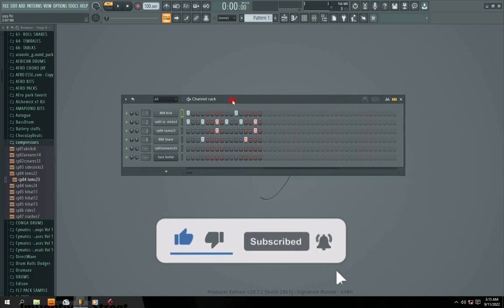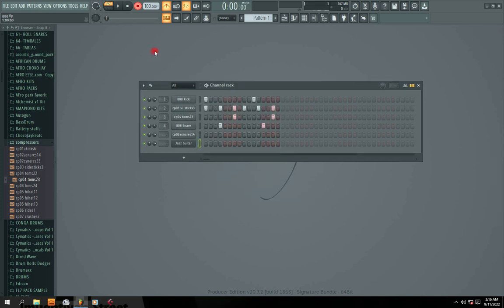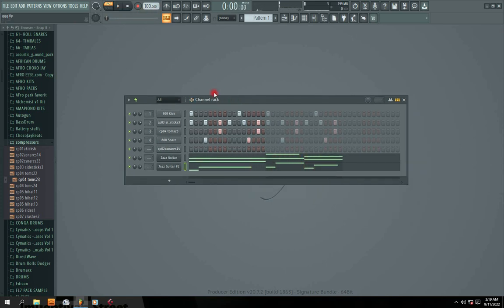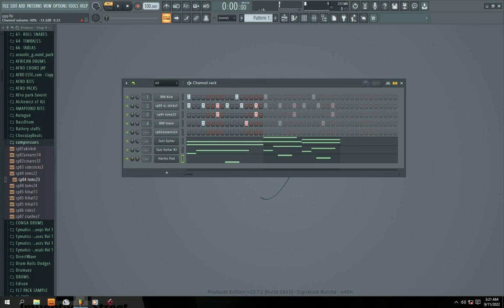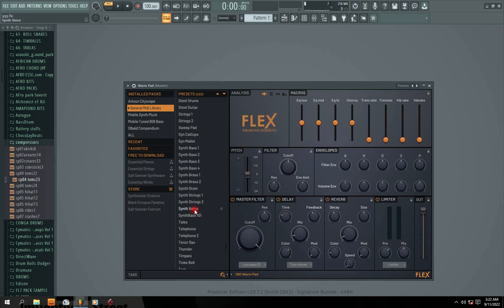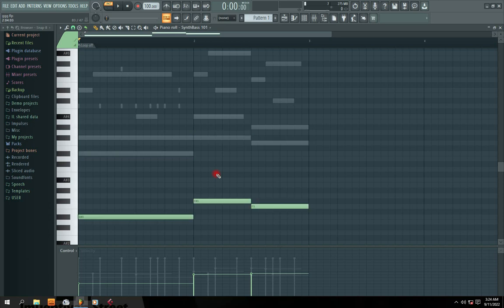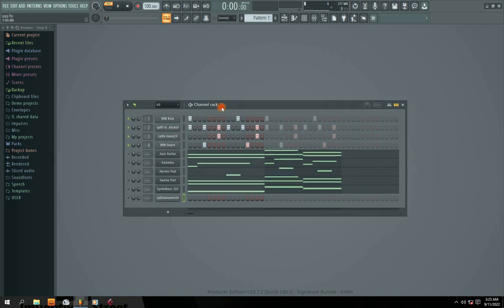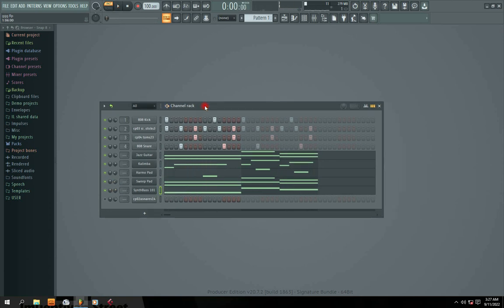How to Make a Beat from Scratch in FL Studio | Beginner Beatmaking Tutorial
Want to learn how to make your own beats from scratch? In this video, I’ll show you how to make a beat in FL Studio, step by step — perfect for beginners with zero experience.

Whether you’re producing Afrobeat, R&B, Trap, or Drill, this tutorial covers the entire beatmaking process from a blank project to a finished track.

🎧 What you'll learn:

Starting a beat from scratch in FL Studio

Making catchy drum patterns using stock sounds

Adding melodies with FL Keys, GMS, or VSTs

How to make your 808s and bass hit hard

Organizing and arranging your beat structure

Quick mixing tips to make your beat sound pro

Final export for YouTube, Spotify, or artists

This is one of the easiest ways to start making music, and it works even if you're brand new to production. You'll finish with a complete beat, ready for vocals or upload.

📈 Perfect for:

New FL Studio users

Afrobeat, R&B, Trap, or YouTube type beat creators

Bedroom producers and home studios

Anyone looking to start beatmaking fast